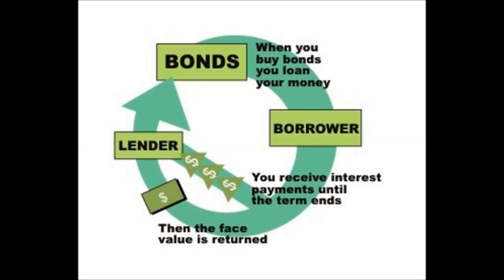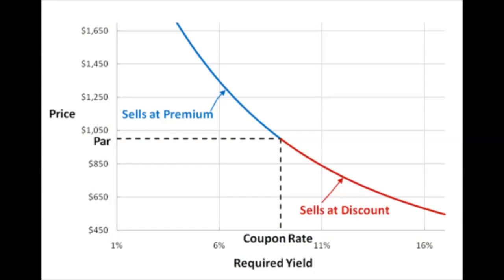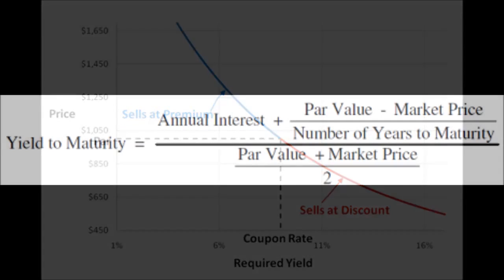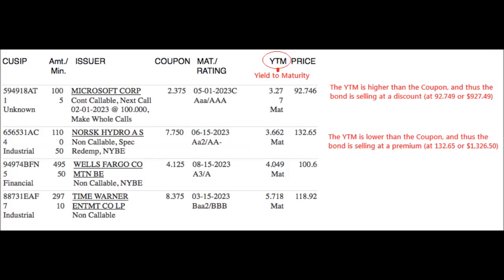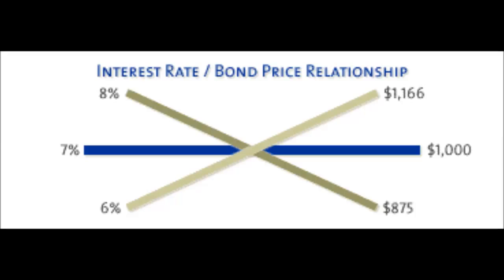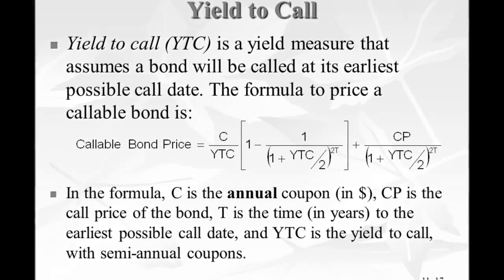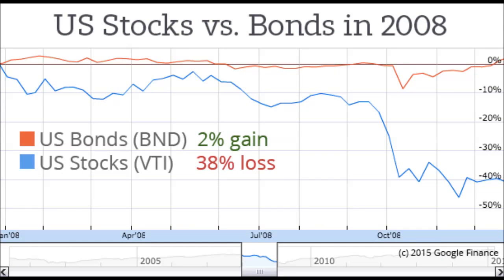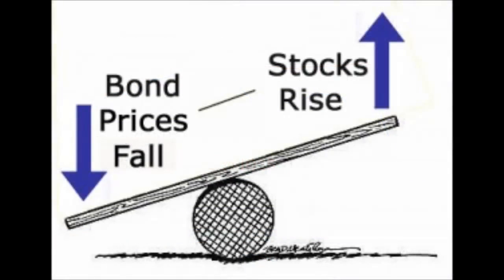Monkeynomics 101 Incorporating Bonds